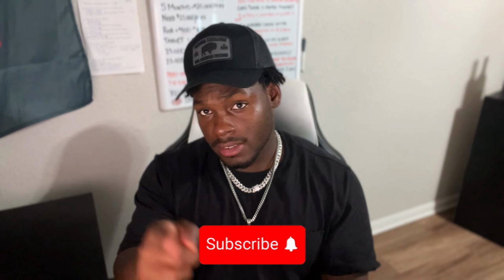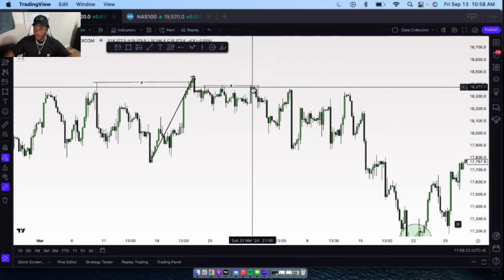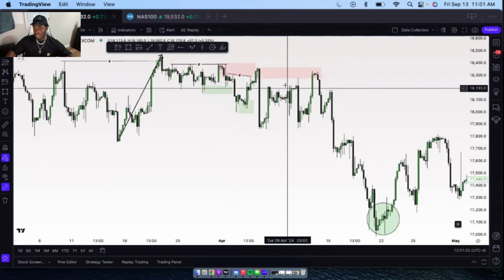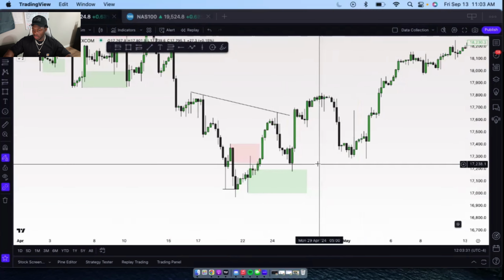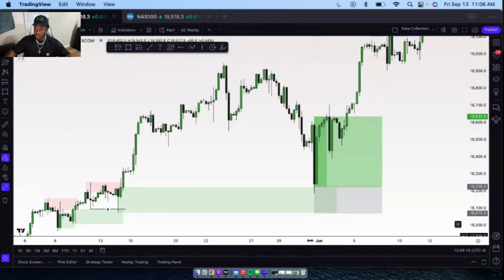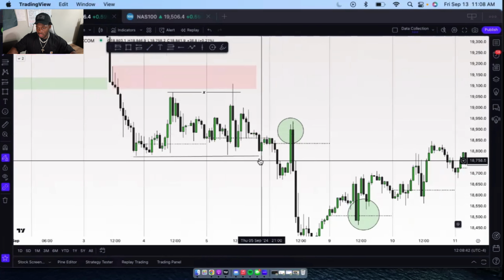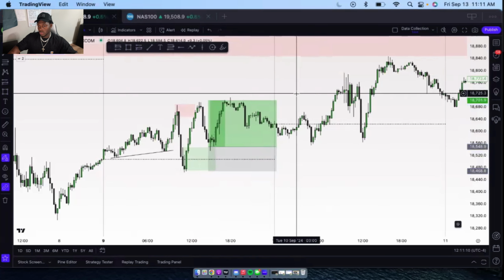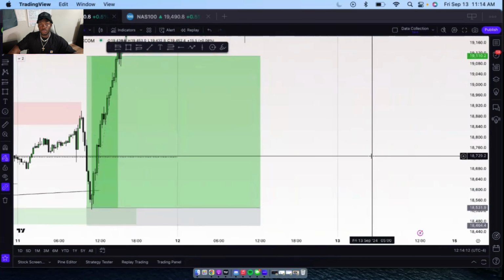This Supply & Demand Strategy is the reason I’m Profitable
In this video, I reveal the Supply & Demand strategy that has been the cornerstone of my trading success. Discover how understanding these key market principles can lead to consistent profitability in your trading endeavors. I'll break down the concepts of supply and demand zones, price action, and how to effectively identify these critical levels on your charts. Whether you're a novice trader or an experienced investor looking to refine your approach, this strategy can enhance your trading skills and decision-making process. Join me as I share real-life examples and tips that have helped me achieve financial success.